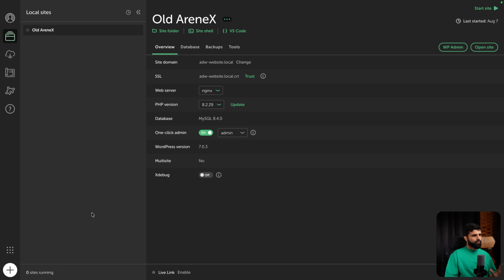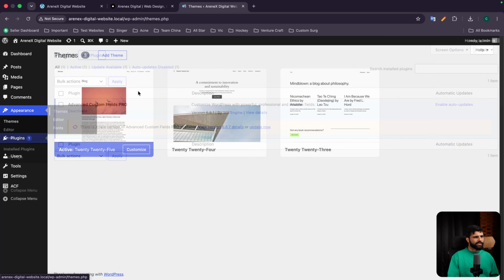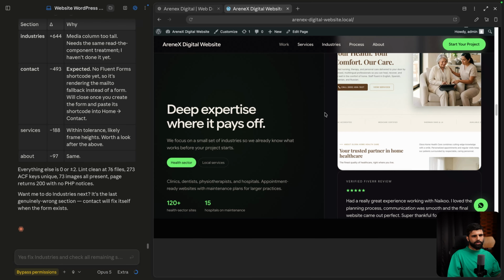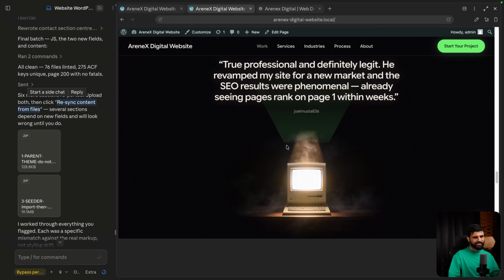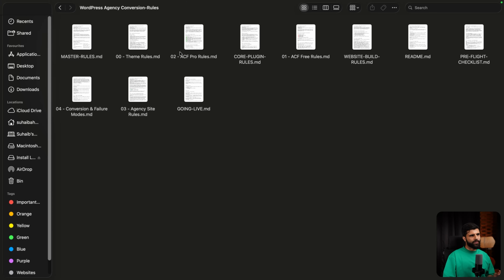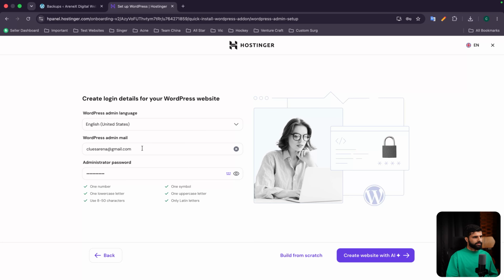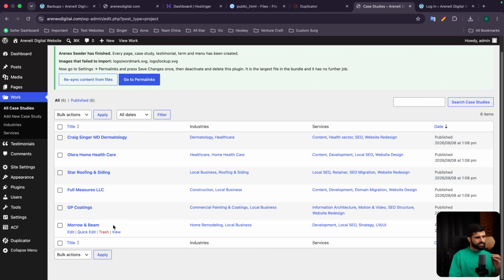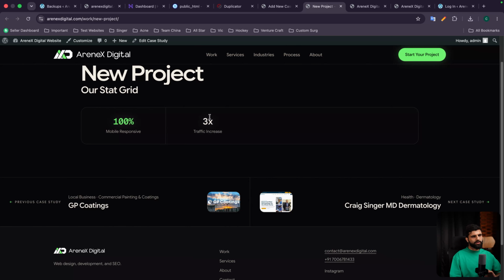Claude Code + WordPress = Custom Website Without a Page Builder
In Episode 4 of the One-Person Agency series, I convert our AI-built Next.js website into a fully editable WordPress website while preserving its original custom design.

Using Local, Claude Code, a custom WordPress theme, and ACF, I’ll show you how to move beyond a coded website and manage your pages, projects, testimonials, images, and content directly from the WordPress dashboard.

You’ll learn how to:

• Set up WordPress locally using Local
• Give Claude Code your existing website and conversion instructions
• Convert a Next.js website into a custom WordPress theme
• Install the parent theme, child theme, and content-import plugin
• Use ACF Free or ACF Pro to make website content editable
• Compare the WordPress conversion with the original design
• Fix sections, animations, layouts, and image issues
• Create reusable page sections without a page builder
• Add new portfolio projects and case studies
• Manage testimonials from the WordPress dashboard
• Move the completed local website to live hosting
• Upload and restore the website using Duplicator
• Prepare the website for future blogs, landing pages, and SEO

The first AI conversion may not match every part of a complex Next.js design perfectly. I’ll also show you how I compared both versions, corrected the differences, and improved the conversion instructions until the WordPress website closely matched the original.

PROMPT:

Convert my website to WordPress. Follow the attached rules.

My website runs at:
My WordPress is at:
My project folder is attached.

Add the two addresses to match your own setup.

CHAPTERS

00:00 Set up WordPress locally
00:42 Prepare the AI website for conversion
01:29 Add the WordPress conversion instructions
02:22 Generate the WordPress theme files
02:30 Install the parent and child themes
03:39 Review the first conversion
04:29 Compare and fix the WordPress design
06:40 Review the improved result
08:40 Fix the portfolio layout
10:04 Why detailed conversion rules matter
11:10 Move the local website online
12:09 Set up WordPress hosting
14:19 WordPress website is live
19:10 What comes next

In the next episode, we’ll prepare the website for real clients by setting up forms, Google Analytics, Search Console, basic SEO, and the other systems needed to start generating enquiries.